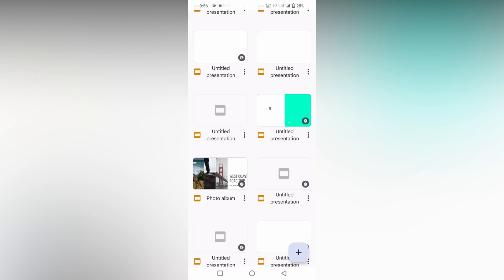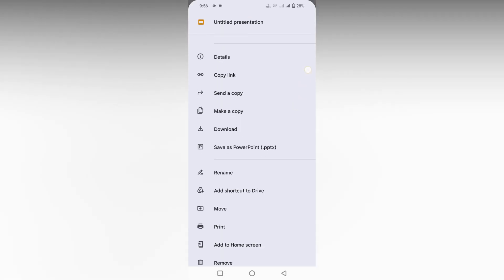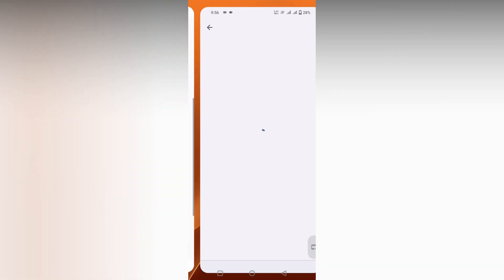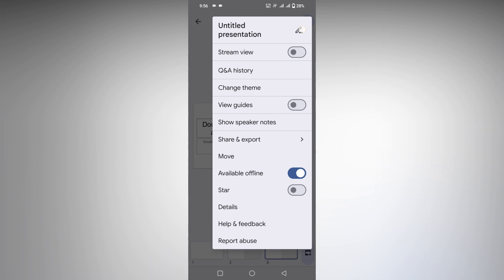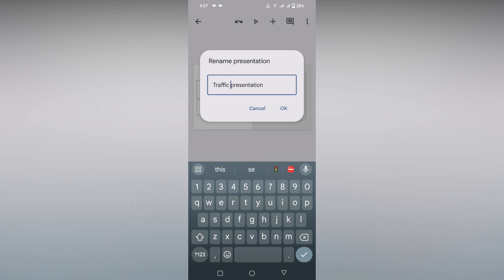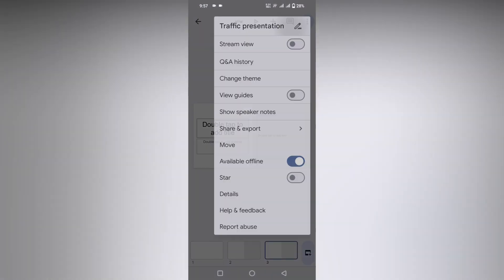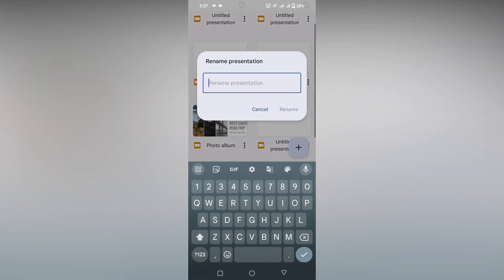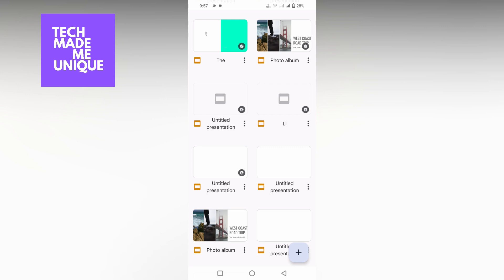how to rename google slide document in mobile